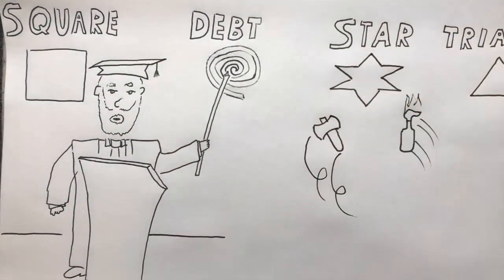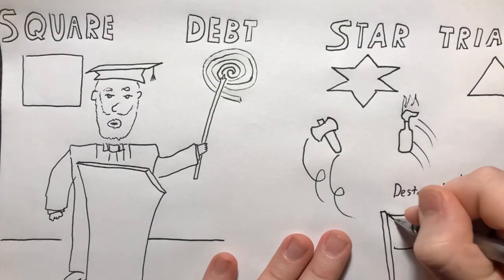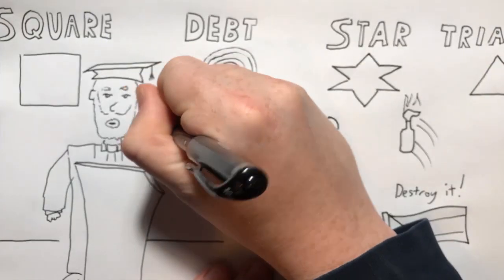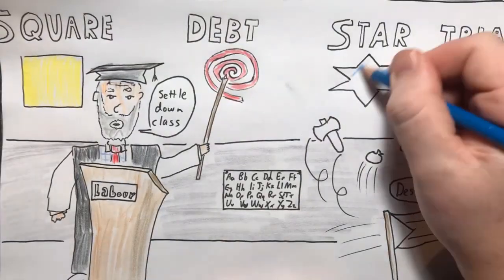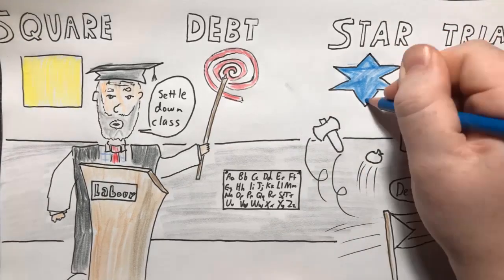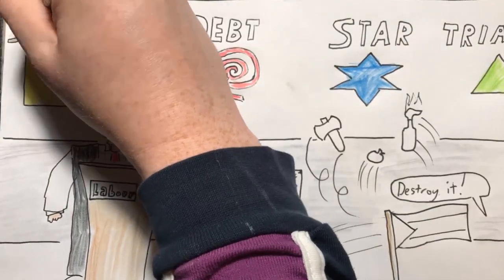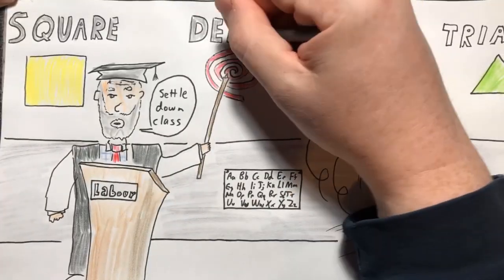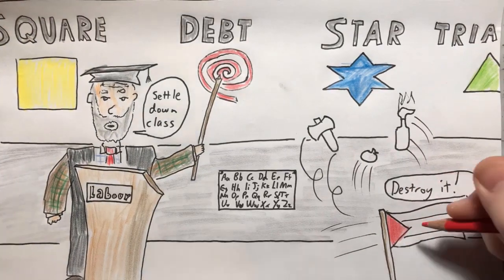2018 Sep 29 - Labour Party Conference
News summary for a week in which the Labour Party Conference took place and they confirmed they were in utter disagreement on Brexit